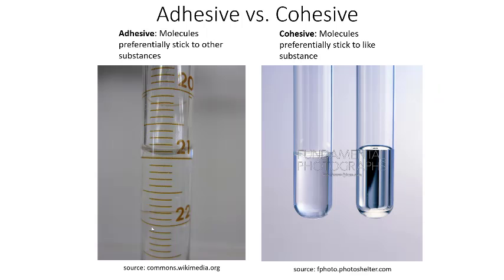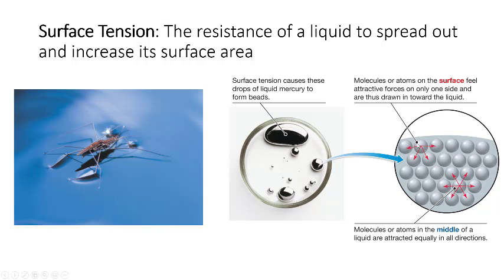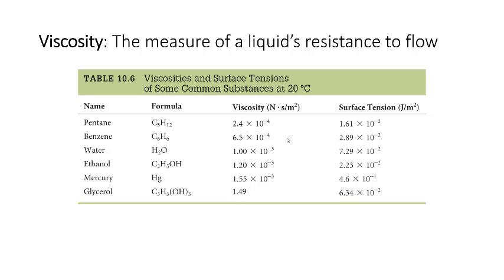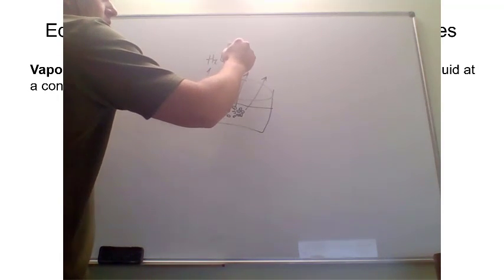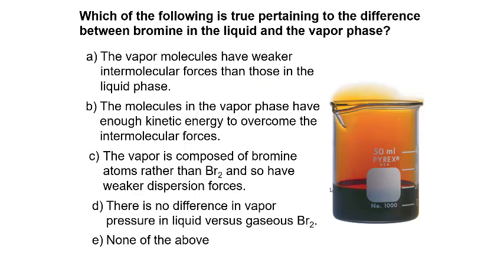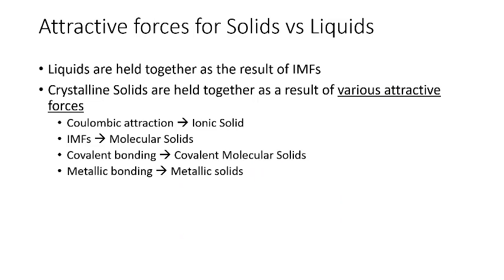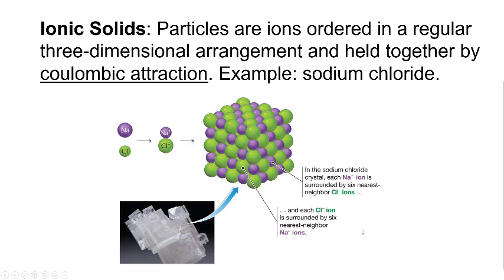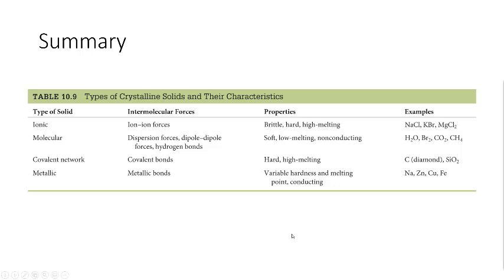CH101 Lecture 31 Chapter 10,3 10,5 10,6 10,10